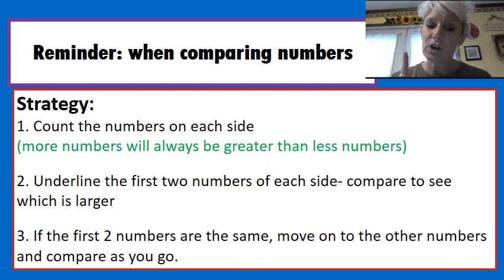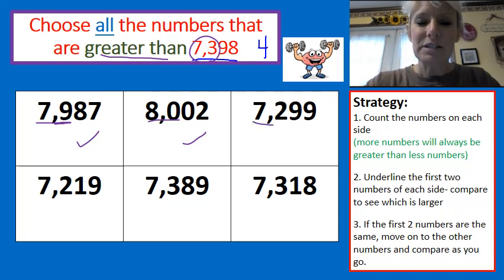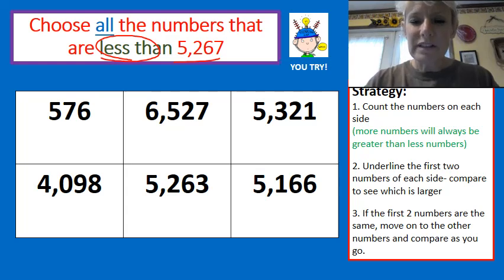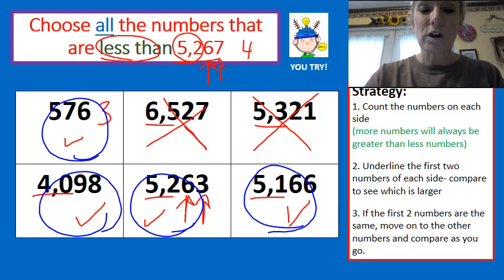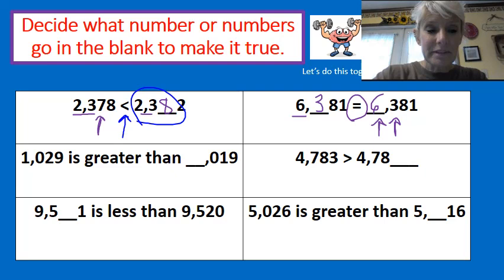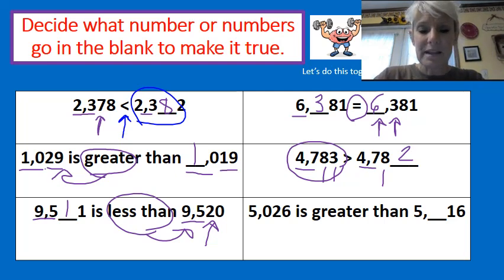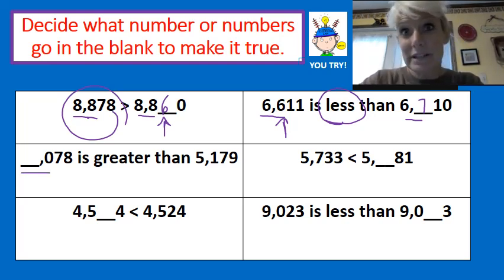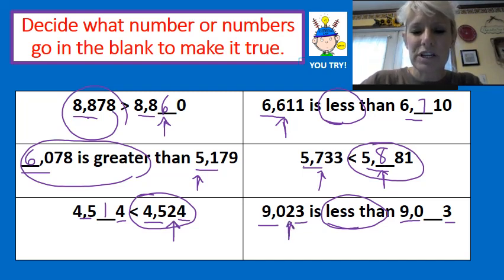Comparing Numbers part 2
Students can practice choosing all the correct answers when comparing numbers